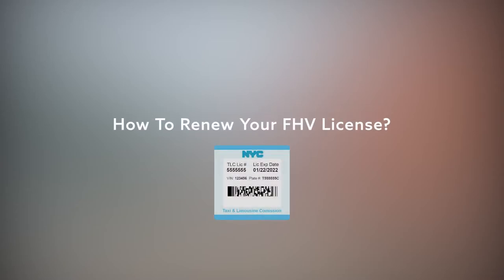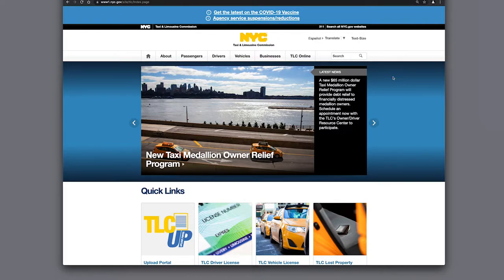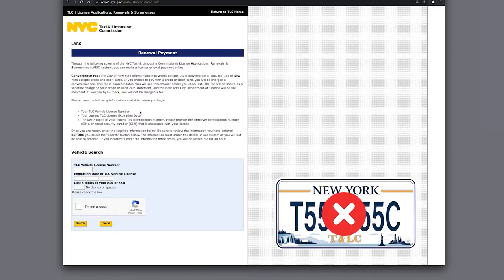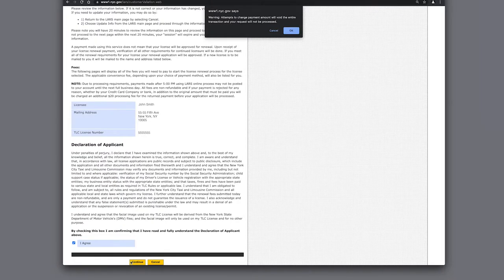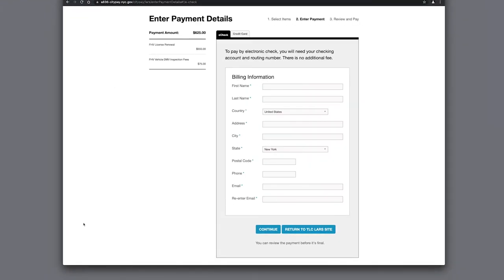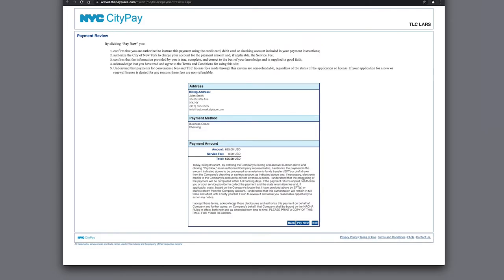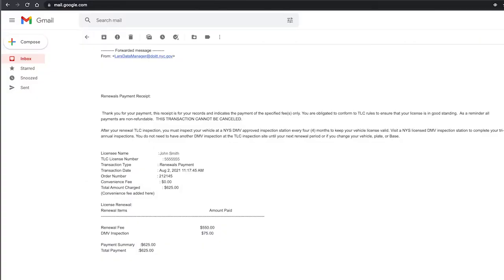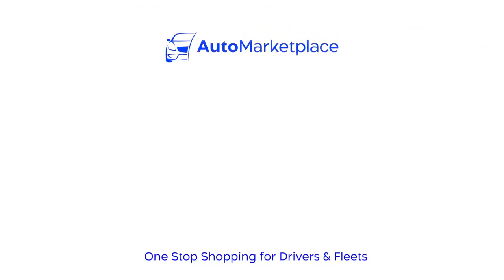Renewing Your FHV License (NYC TLC Plates)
In this video we overview the process of renewing your NYC For-Hire Vehicle (FHV) License (aka TLC Plate Renewal). Every two years, NYC FHV owners have to pay the NYC Taxi & Limousine Commission (TLC) a renewal fee (currently $625) to keep their TLC Plates active. Usually, you should start the process about 4 to 6 weeks before your current FHV License expires*. Once you pay the renewal, the TLC will give you an inspection date at their Woodside Queens Facility** within 2 to 4 weeks.

Please let us know any questions in the comment section below.

0:00 Introduction
0:14 FHV Renewal Overview
0:32 FHV Renewal Fee
0:55 Navigating the NYC TLC Site To Pay Your FHV Renewal
1:18 Making Your FHV Renewal Payment
2:42 Paying via eCheck or Credit Card
4:01 FHV Renewal Payment Receipt & Confirmation Emails

ABOUT AUTO MARKETPLACE
AutoMarketplace is a newly launched digital marketplace and media company focused on NYC drivers and fleets. Our channel content focuses on the several automotive topics, including car reviews and repairs and the NYC for-hire transportation market, often referred to as the TLC industry. (Note: Our site will be launching soon)

Credits: Jason Shaw (video production), Dawood Mian (production & editing)